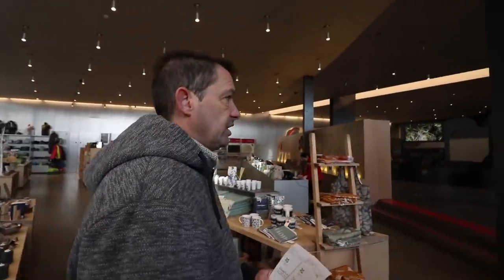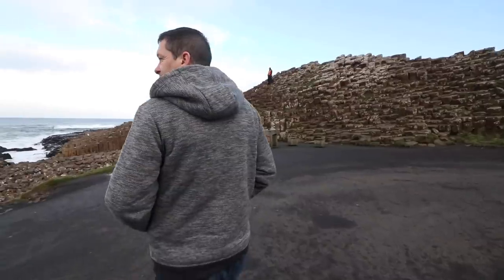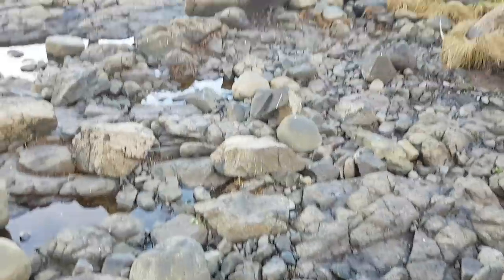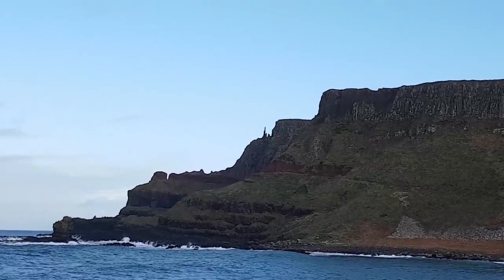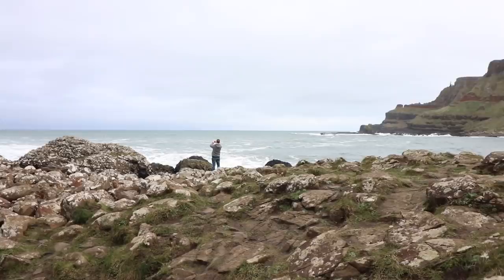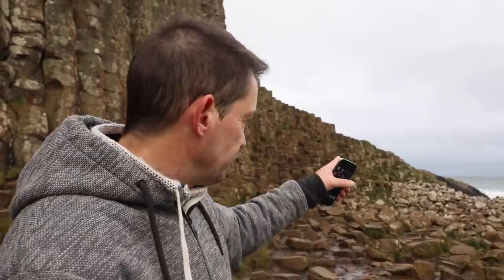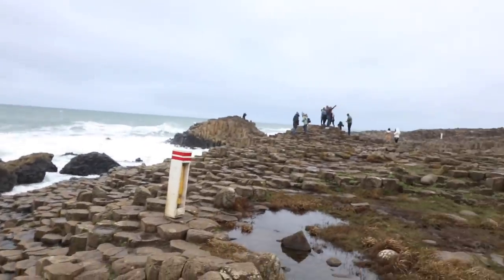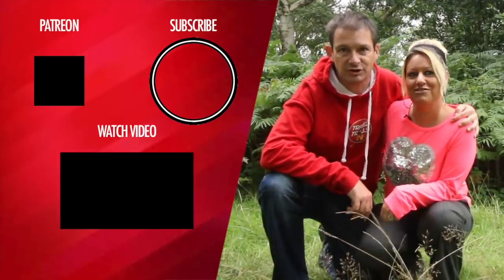The Giants Causeway: The Complete Tour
The Giants Causeway in Northern Ireland was todays destination. A bucket list for Dan & Mazzy. We finally got to see why millions flock here every year. A wonderful day. We invite you all along with us to share our experience at one of the most spectacular places on earth.